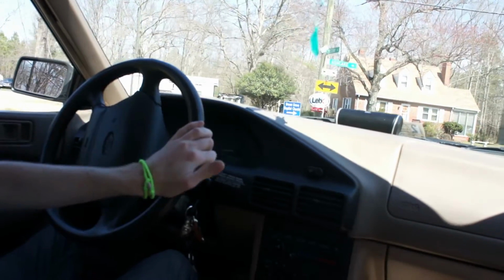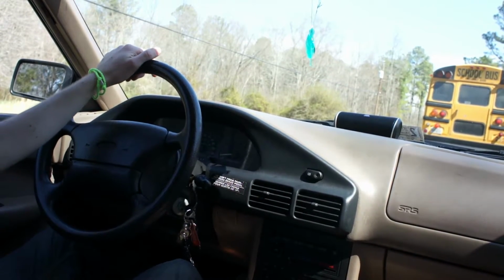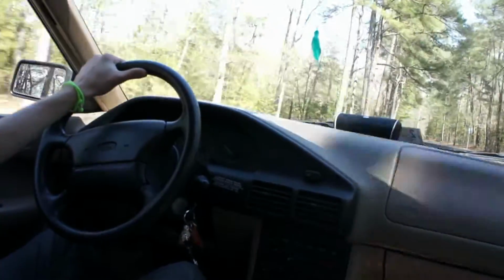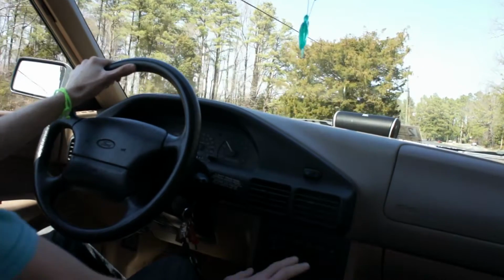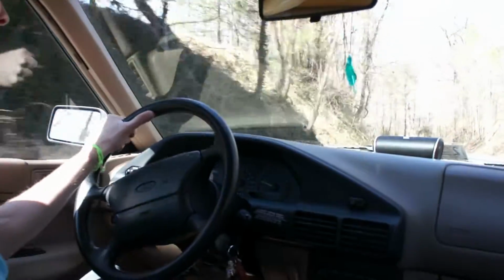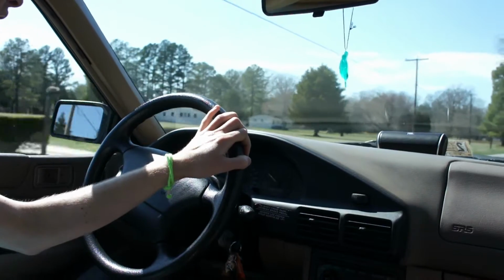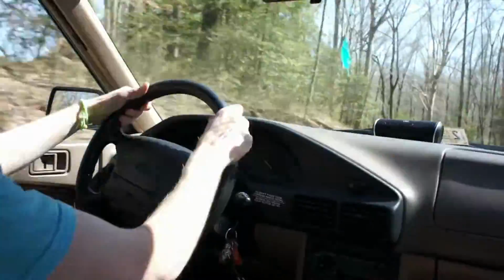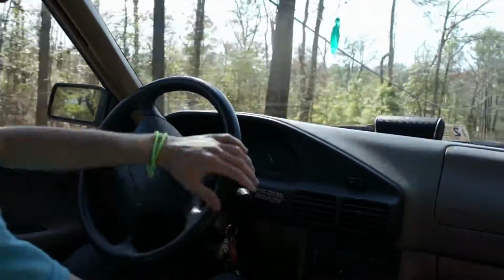1995 Ford Escort: Back Road Drive & Update!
Just a few updates, driving, and me blabbing a lot about some stuff.